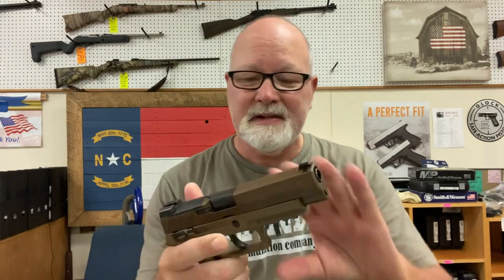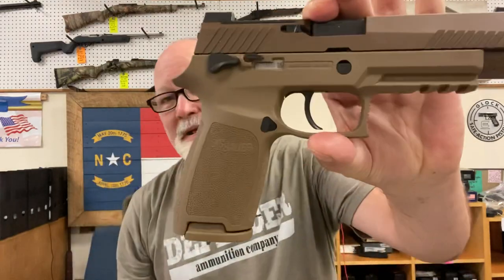Sig Sauer M17! 8-21-20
What’s for Friday! Guns!!